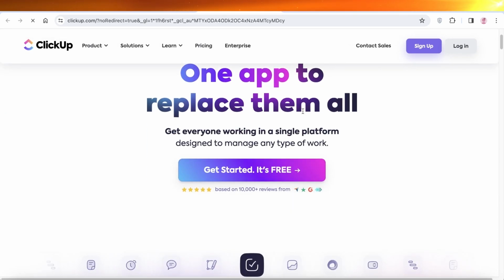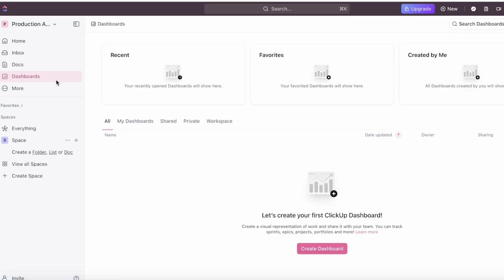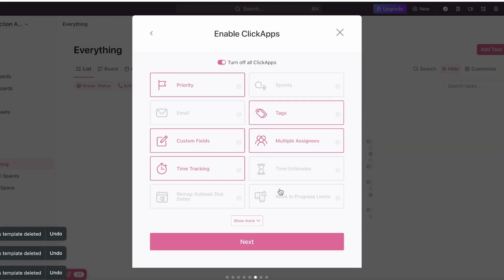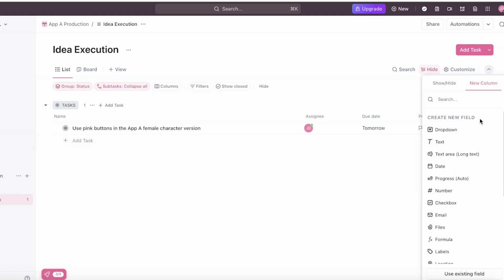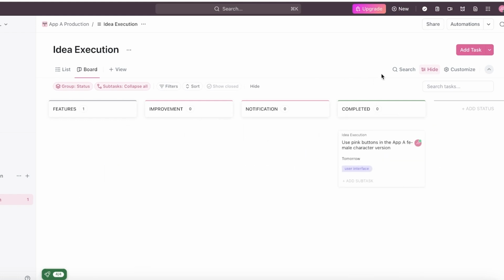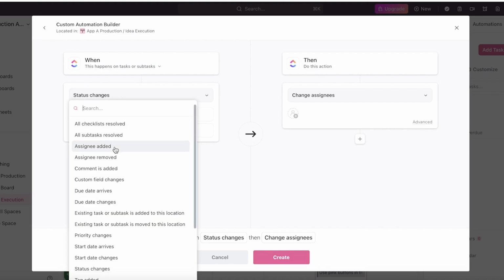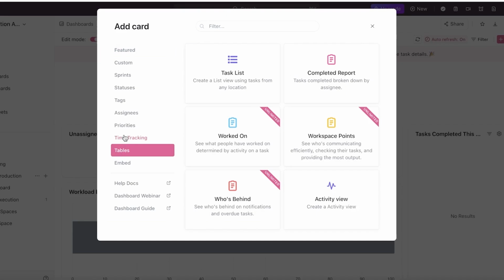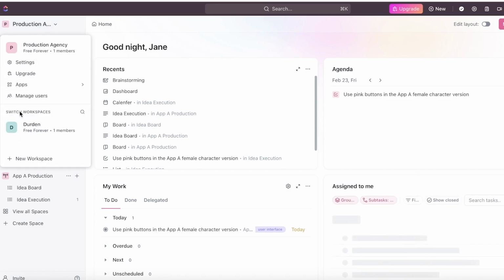Full Clickup Tutorial for Beginners (2024) - Project Management Guide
Full Clickup Tutorial for Beginners 2024

In this video I will show you Full Clickup Tutorial for Beginners. This video will cover everything that you need to know and help you get started with this software.

Kind regards,